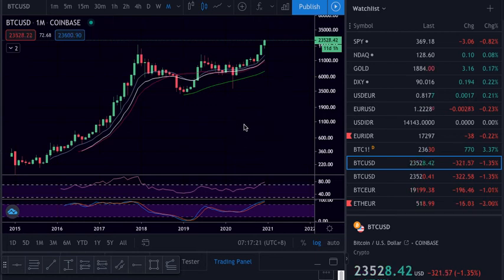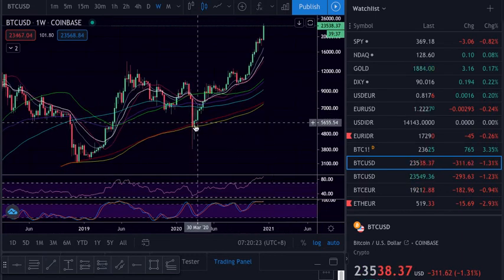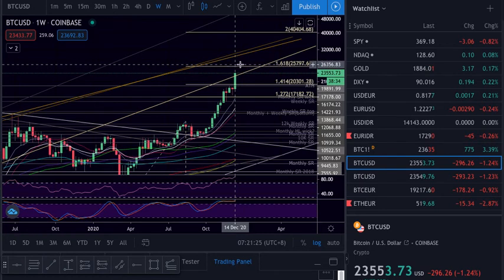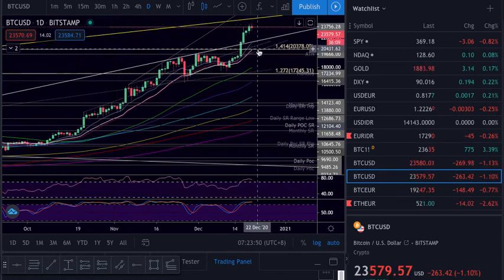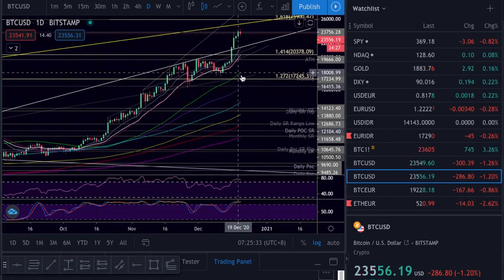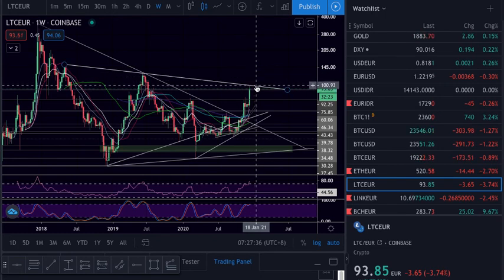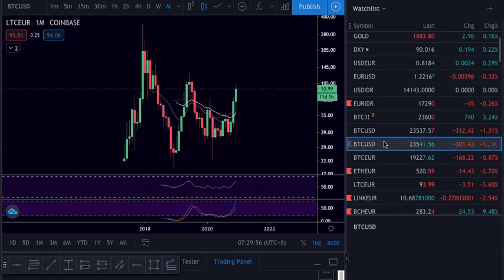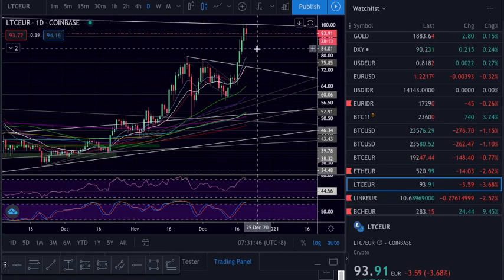BTC 211220 Weekly Close Still bullish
risk mng and take profits are key